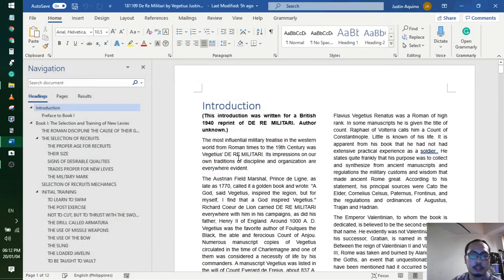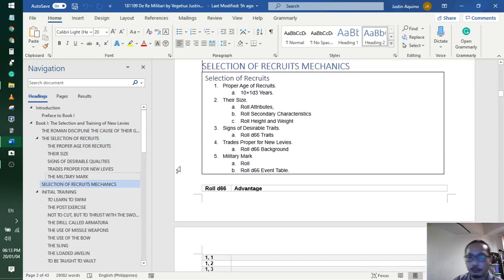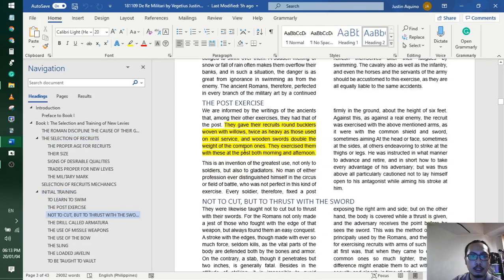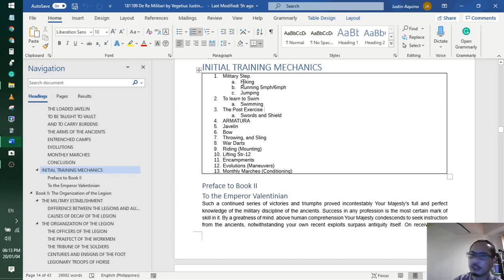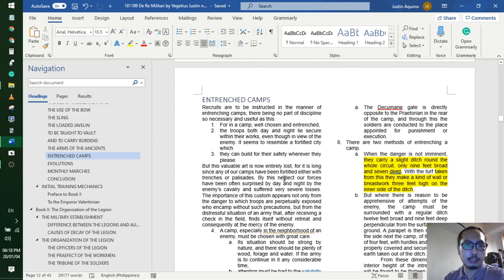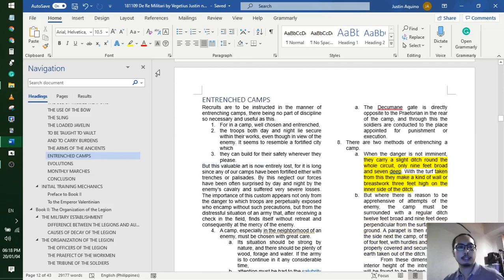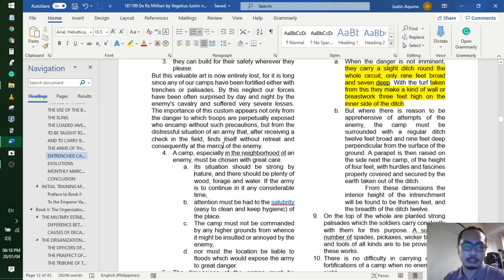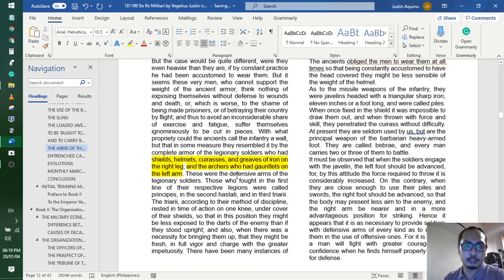200104 De Re Military Screencast Attempt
Trying to Create a video of me going over my tinkering.